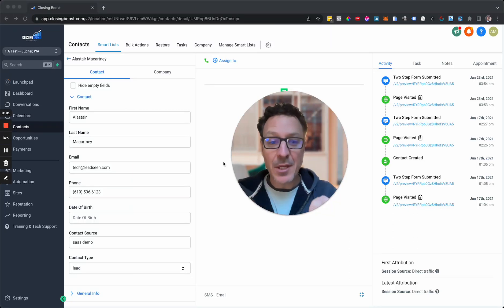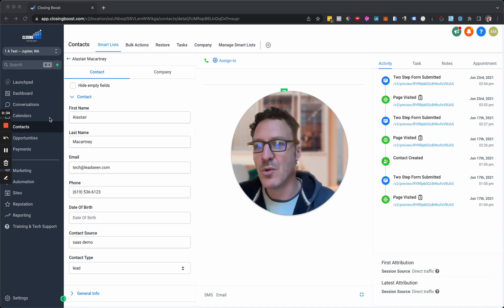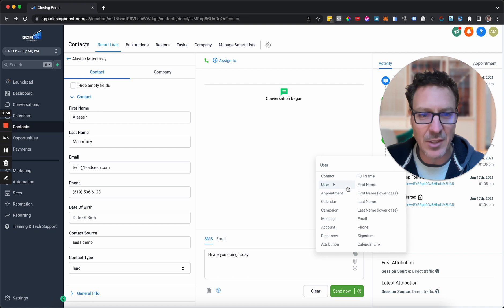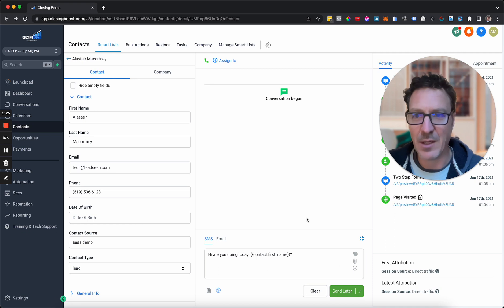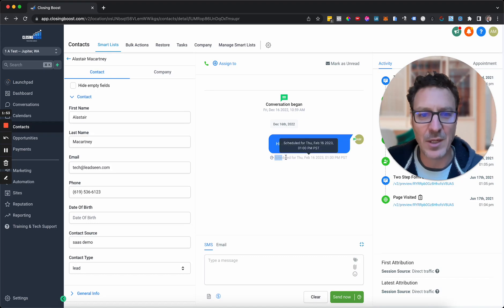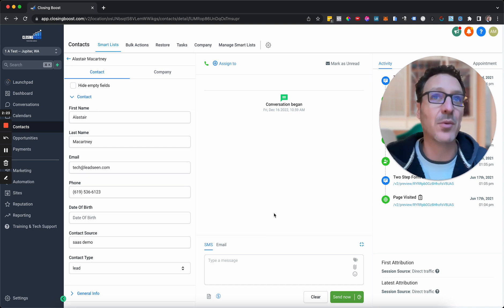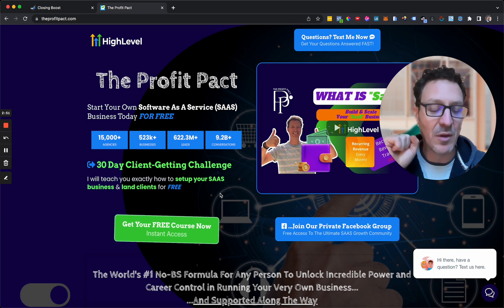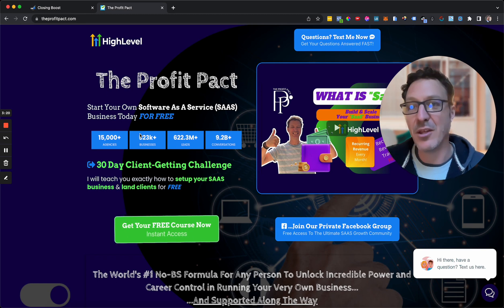How To 📆 Schedule Your SMS (Text Messages) & Emails In GoHighLevel - ✅ New Feature Drop 👀